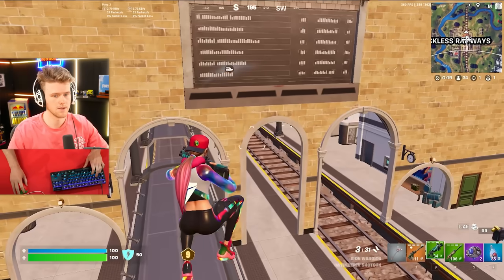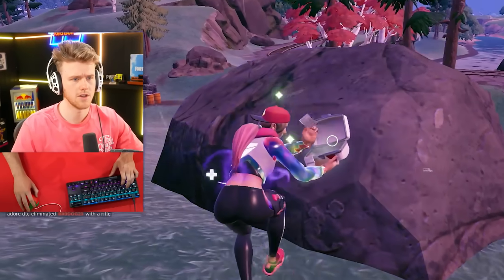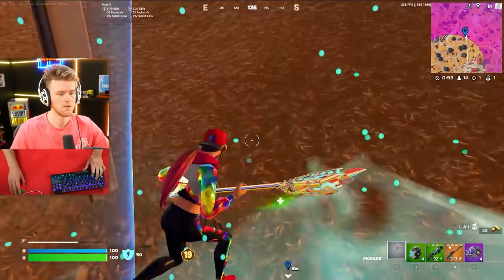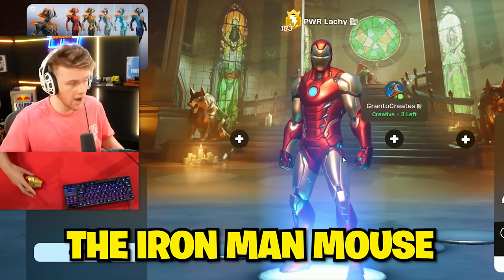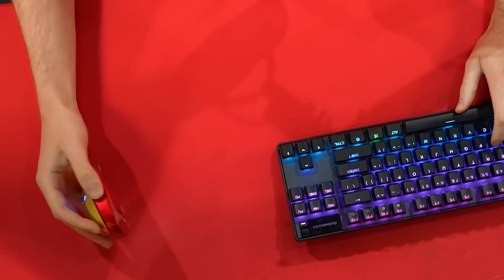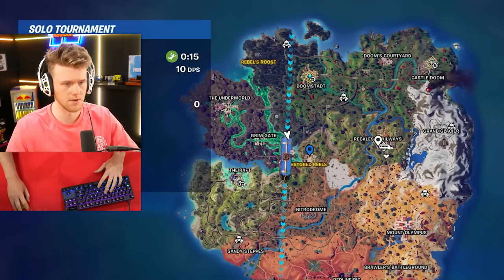Can I Win a tournament with the WORST Mouse?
Use Code "Lachy"